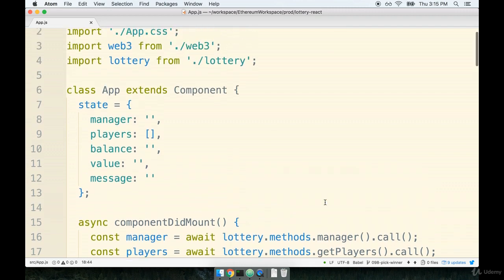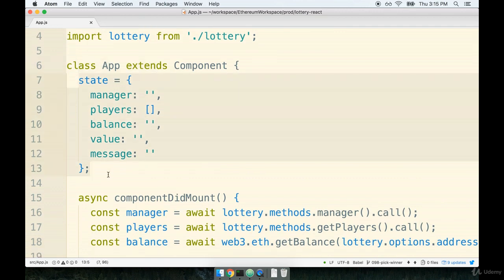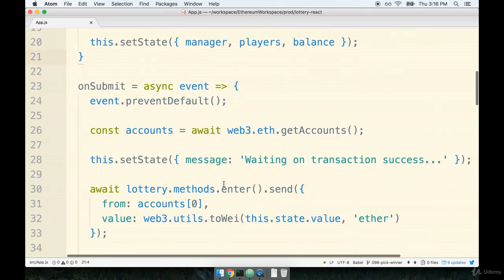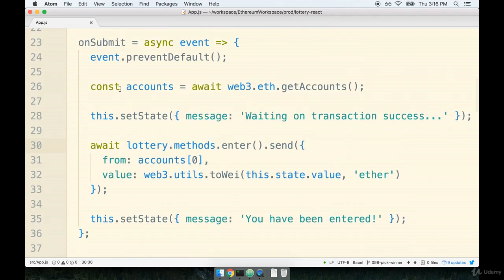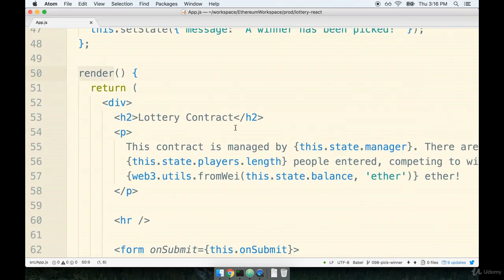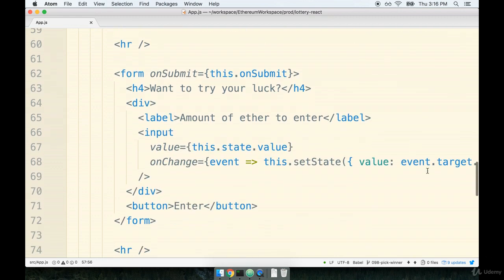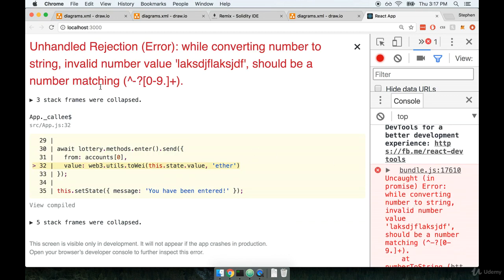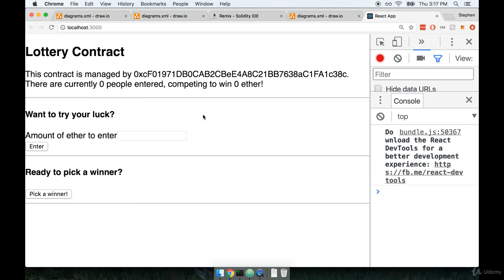Project Review -- 16 and last